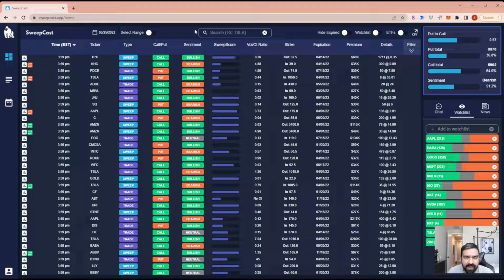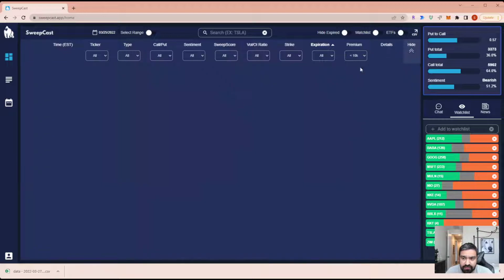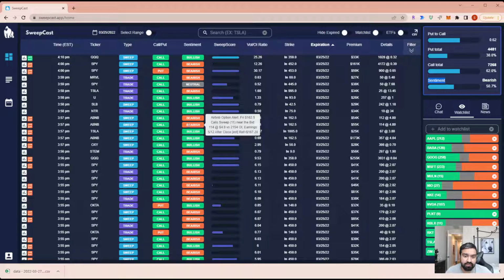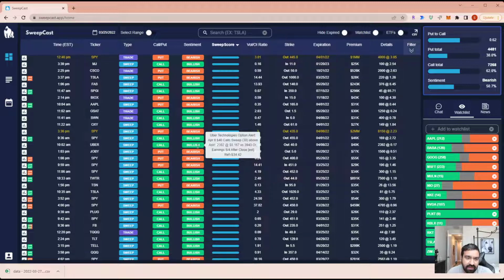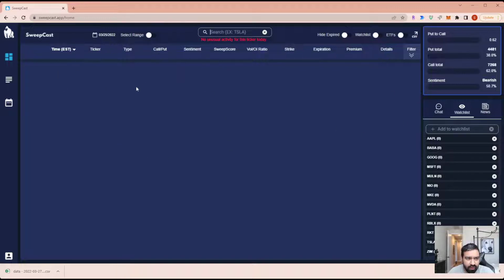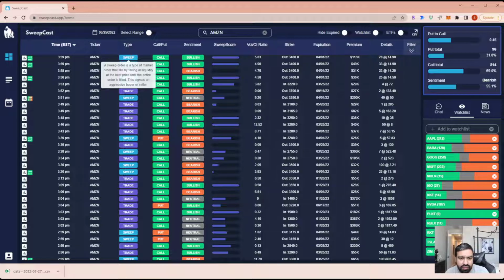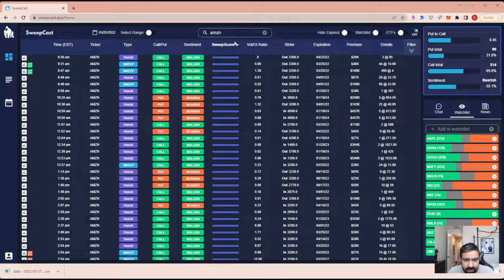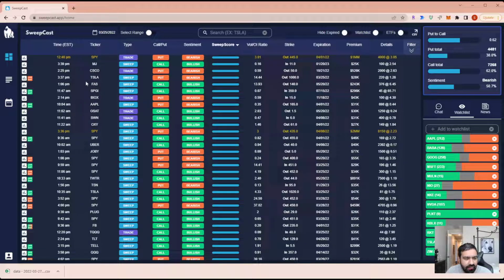How To Use SweepCast Unusual Options Activity Platform in 2022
If you have not started please get yourself a trial on SweepCast.com

Unusual Options Activity helps retail traders with seeing where smart money or whales are placing their bets in the options market in real-time. This will get you an edge when trading to see where money is really moving and how much of it is moving in the options market! Give us a try today! This is a perfect tool for day and swing traders on large and mid-cap stocks!

Chapters
00:30 Date and Range Feature
00:60 Other Features
2:10 Filtering Flow
5:40 Sentiment Overview
11:13 FlowCast
12:11 Earnings Flow
12:59 Dashboard Overview